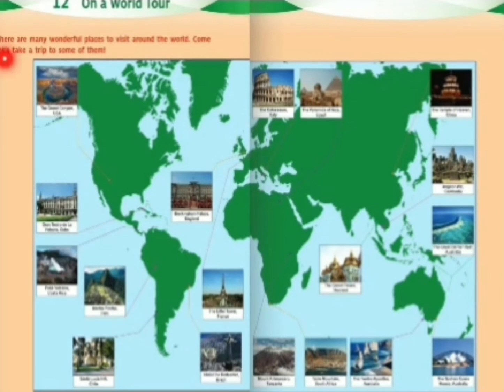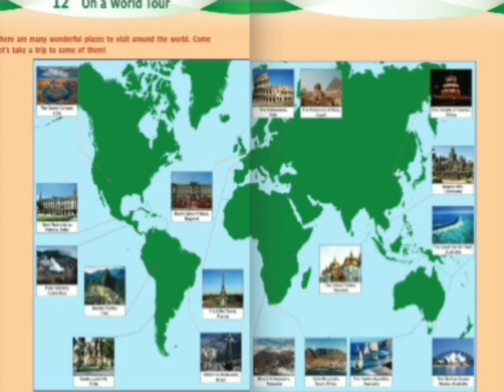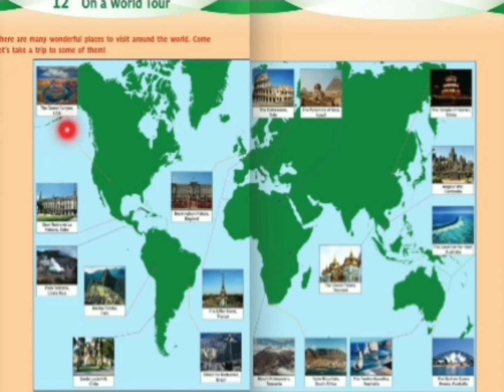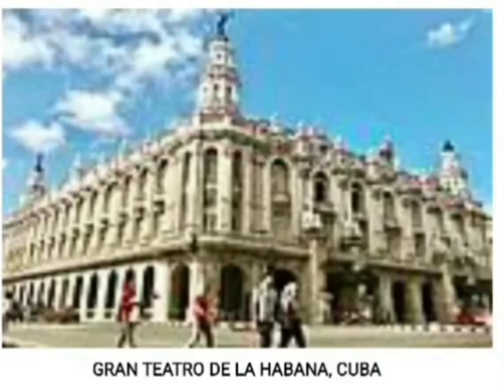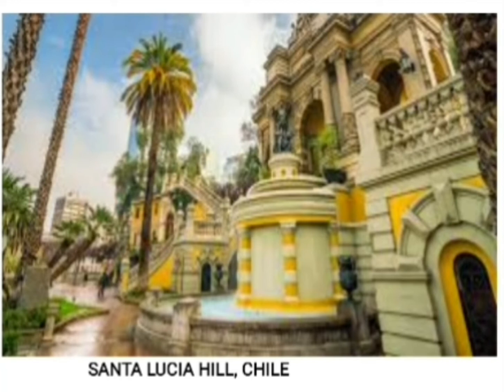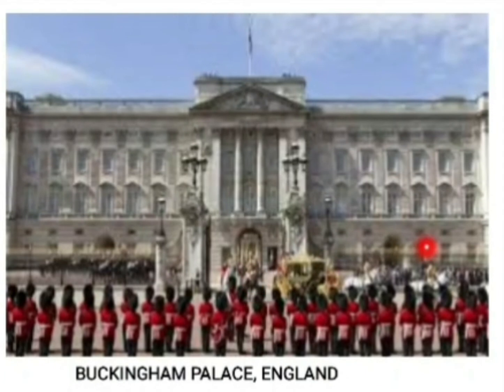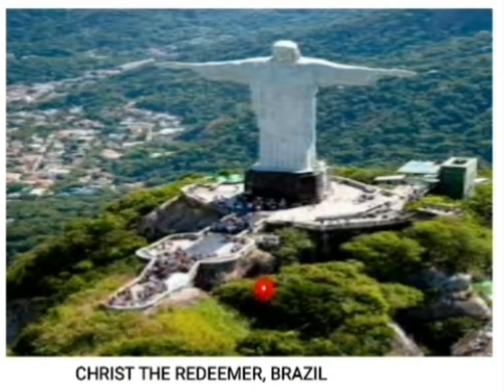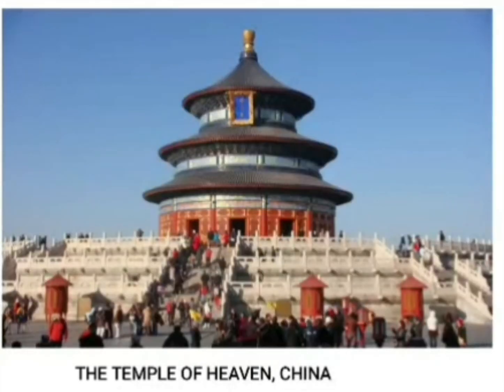CLASS 2ND SUBJECT GENERAL KNOWLEDGE CHAPTER 12 ON A WORLD TOUR SESSION 1